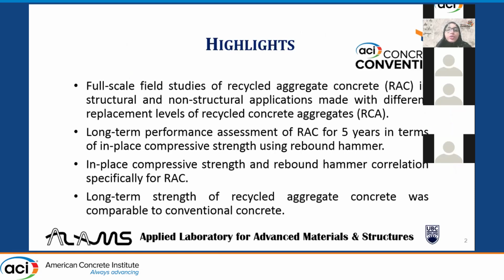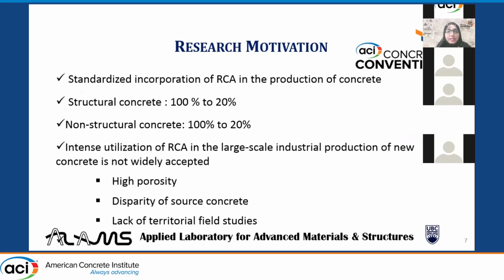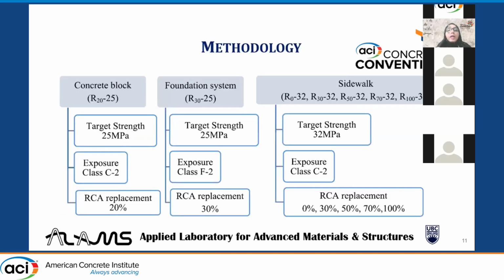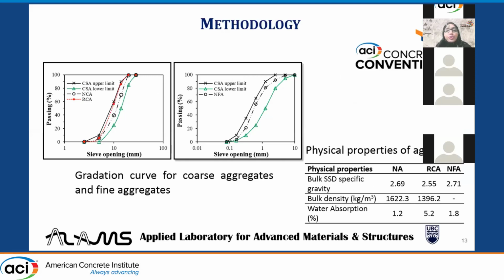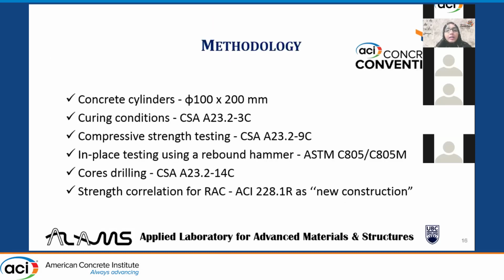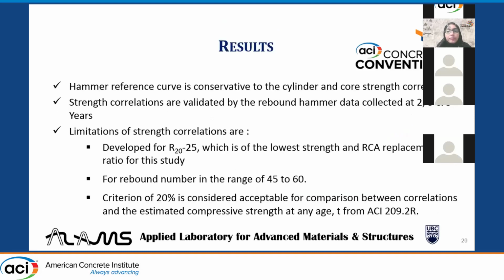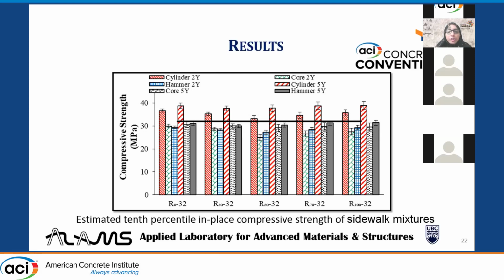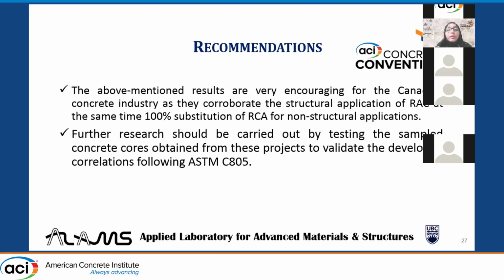Long-Term Field Performance of Ready-Mix Recycled Aggregate Concrete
Presented By: Humera Ahmed, The University of British Columbia
Description: Concrete waste is the most prominent and permanent burden on landfills generated by the construction industry. A growing body of literature in lab settings has already recognized the importance and sustainability of recycling this waste in the form of recycled concrete aggregates (RCA) and substituting it for natural aggregates in the production of new concrete. However, intense utilization of RCA in the large‐scale industrial production of new concrete (structural and non‐structural) is not widely accepted by many international standards due to its high porosity, a disparity of source concrete, and lack of territorial field studies. Keeping this in view, the present research was planned in 2013 to provide an insight into the applicability of recycled aggregate concrete (RAC) to the Southern Interior of British Columbia (BC), Canada. In this research, the long‐term performance of two full‐scale field studies of the foundation system and municipal sidewalk constructed with ready‐mix RAC is presented. The results of this research are based on laboratory investigations and assessment of the in‐place long‐term performance of RAC made with different replacement levels of RCA. Long‐term performance is examined for 5 years in terms of in‐place compressive strength using rebound hammers. In addition to this, strength correlations developed specifically for RAC for the estimation of compressive strength based on rebound numbers are discussed. The results show that RCA has a significant potential of substituting natural aggregate in the production of new concrete of 25 and 32 MPa compressive strength. Furthermore, RAC shows a higher rate of compressive strength development after 28 days of curing and results in comparable long‐term compressive strength to conventional concrete. By providing an insight into the sustainable application of RCA in the production of new concrete,the results of this study can serve as a basis for updating the current standards in Canada.